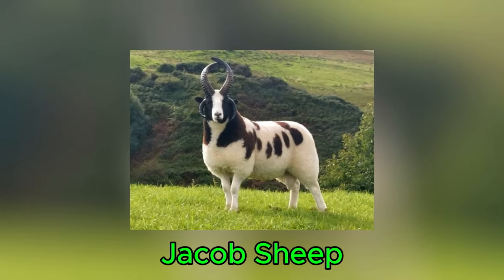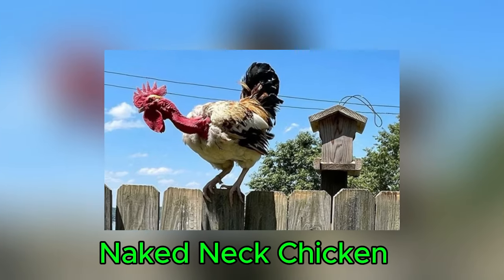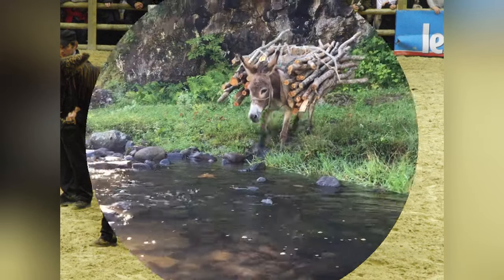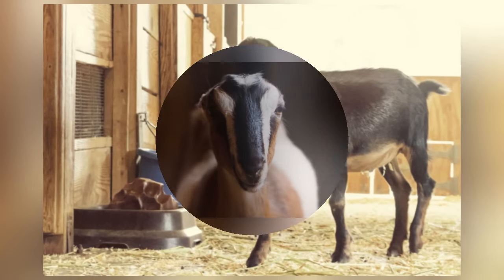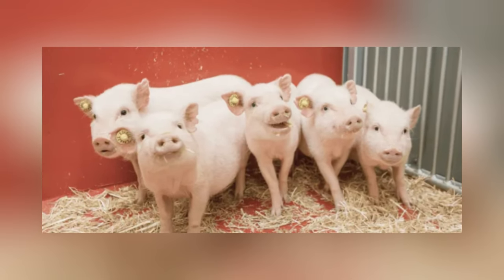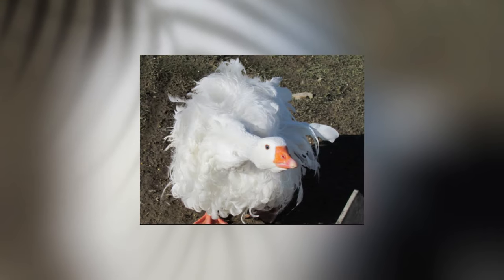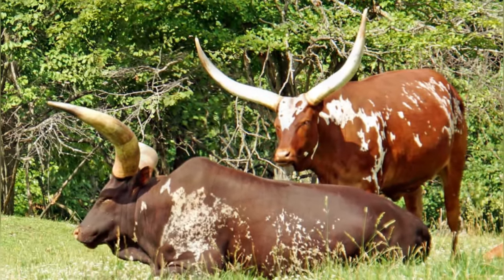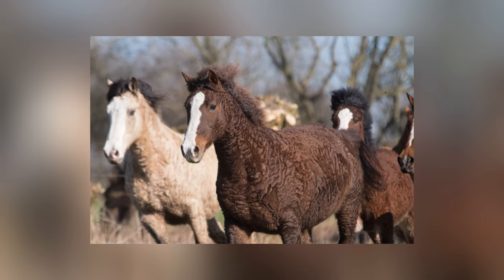10 Unique Farm Animals You’ve Probably Never Heard Of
In the video you`ll find 10 of the weirdest animals with horns that are as much a part of the farm family:  Jacob Sheep, Naked Neck Chicken, Poitou Donkey, Lamancha Goat, Göttingen Minipig, Mangalitza, Sebastopol Goose, Ankole-Watusi Cow, American Bashkir Curly Horse, Llama.